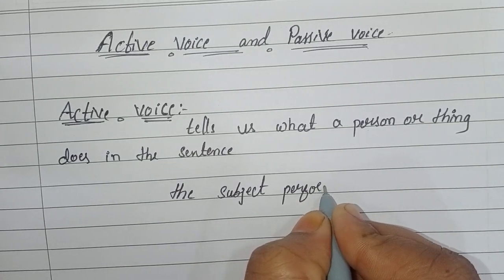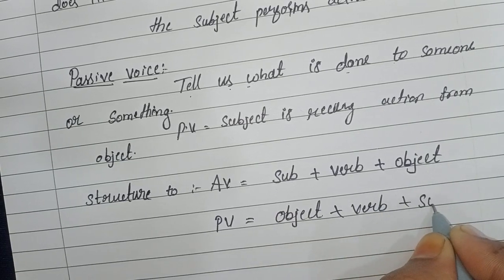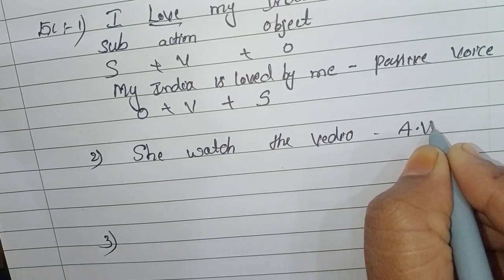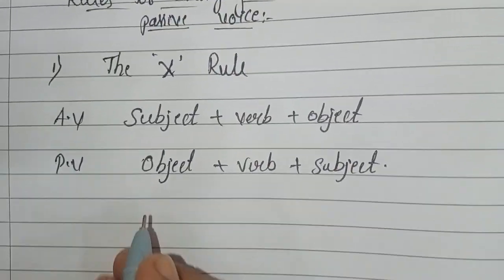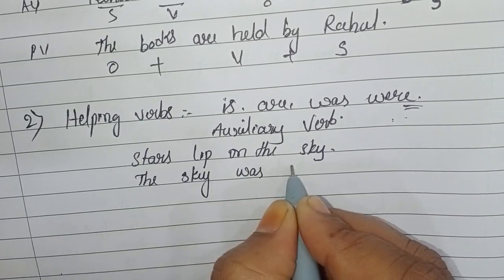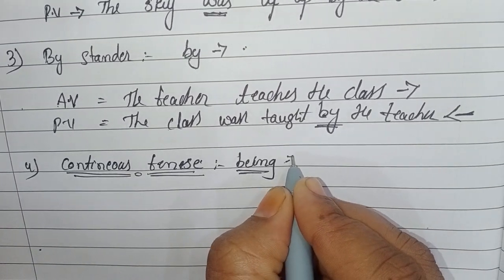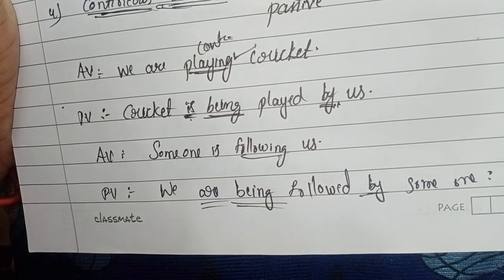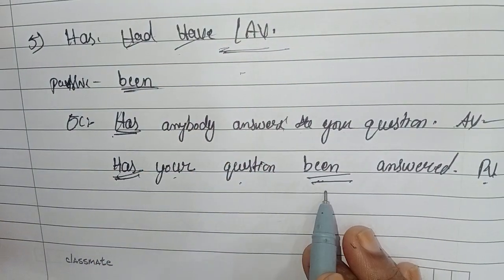Active Voice and Passive Voice english grammer#with examples and golden tricks to change sentences